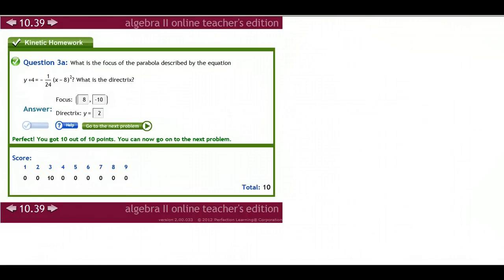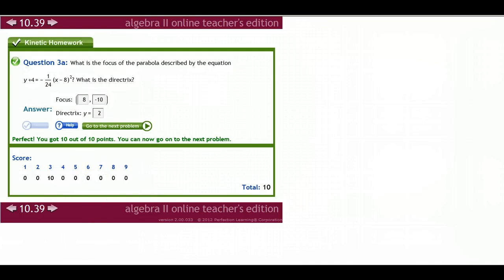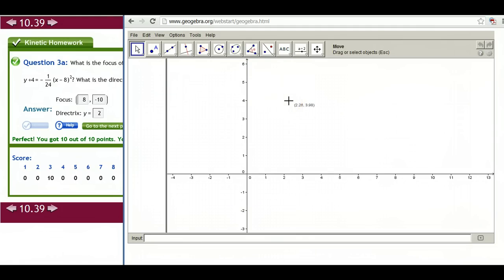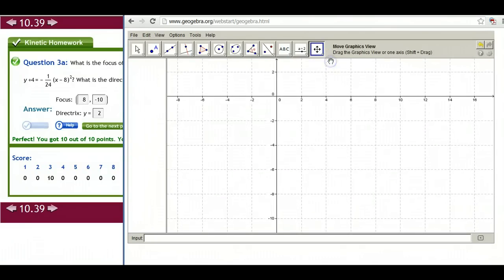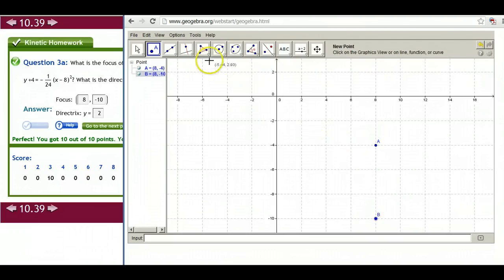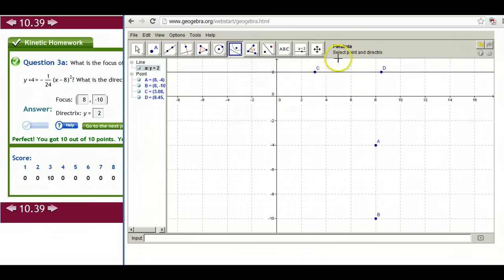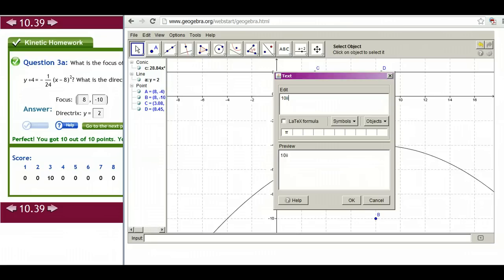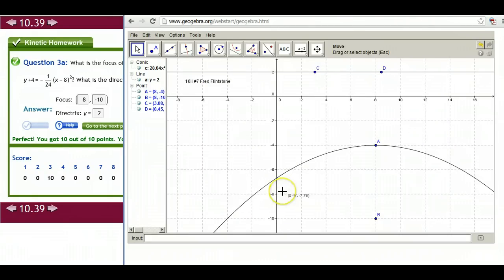Using GeoGebra to graph a Parabola